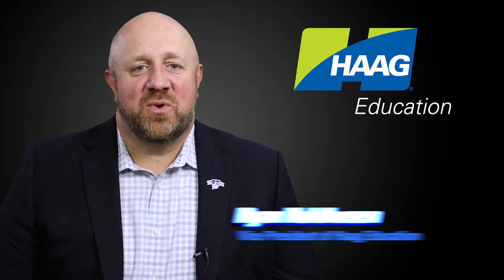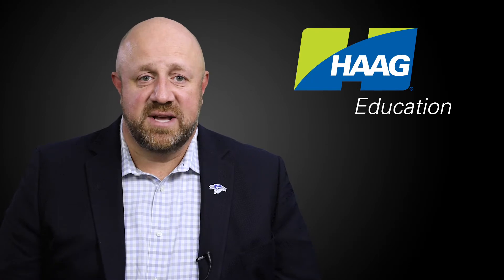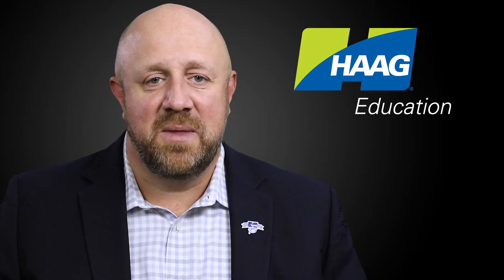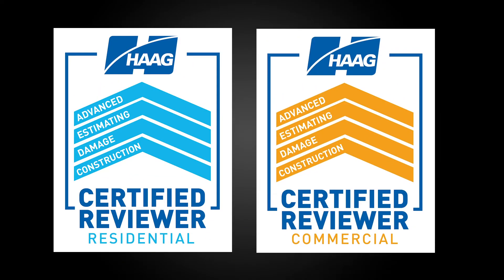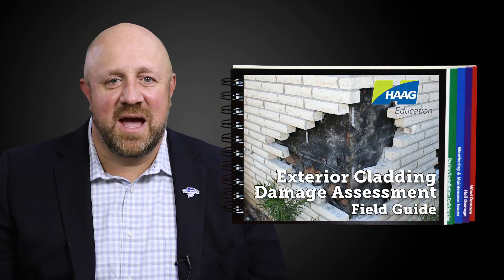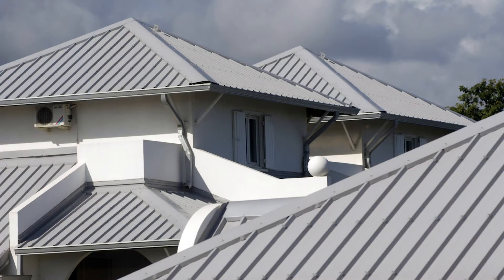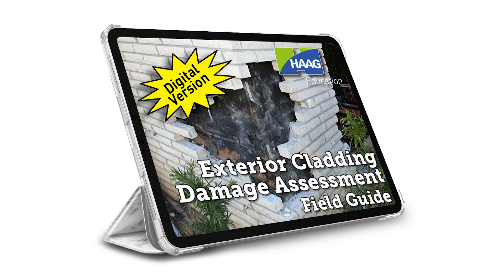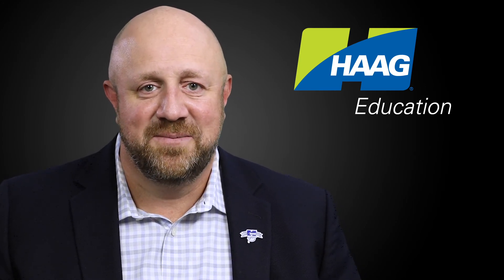Haag Education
Haag Education delivers specialized, industry-leading damage assessment training programs with curriculum developed by Haag’s own engineers and consultants.
Haag’s training has always been based on Haag’s nearly 100-year history of industry-leading forensic engineering, consulting, and Haag’s accredited research & testing.